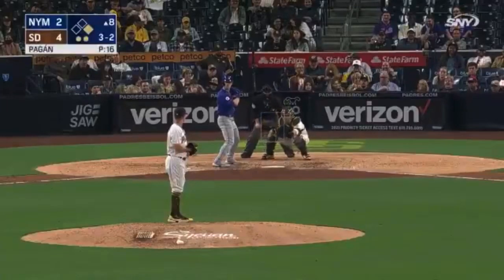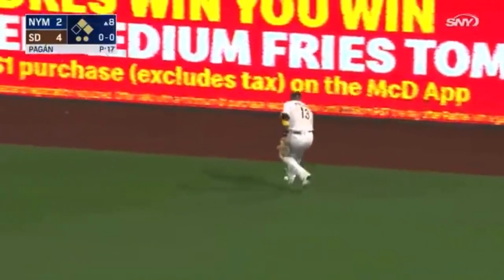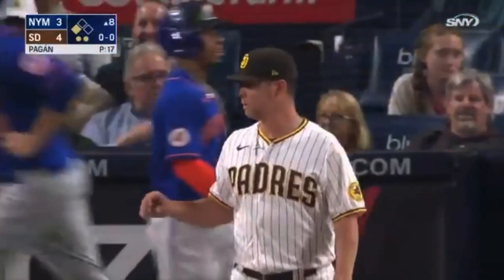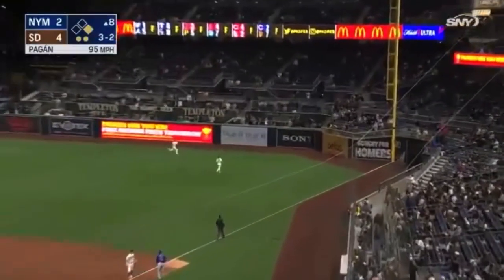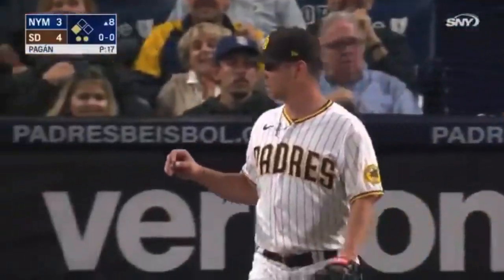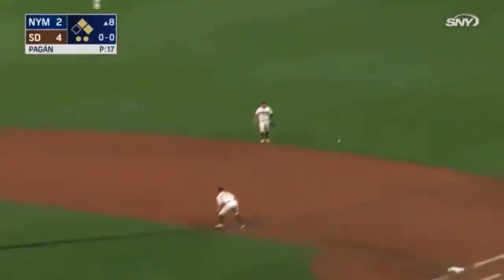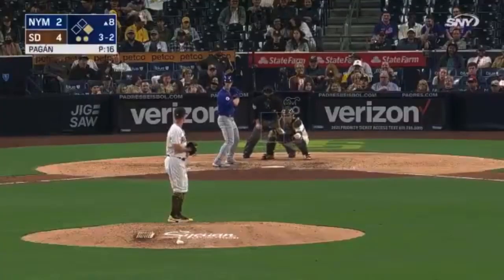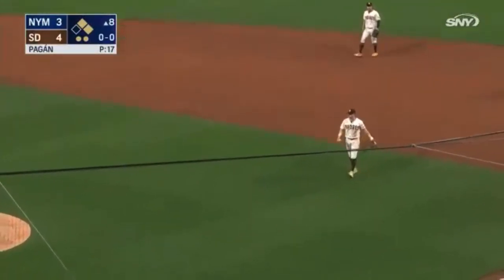Manny Machado Playing Right Field because of Shift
During the Padres Mets game the shift strikes again, but this time putting an everyday third baseman Manny Machado out in right field.